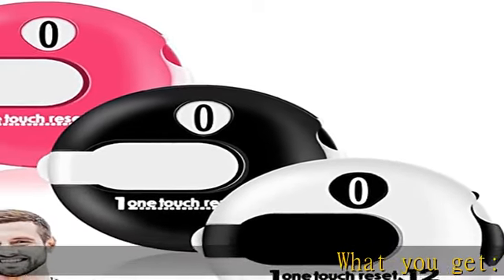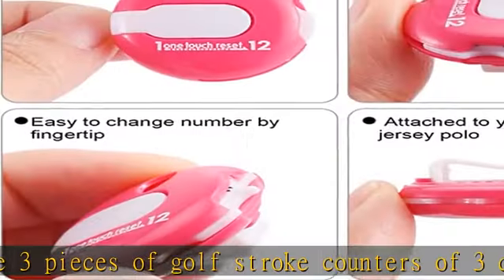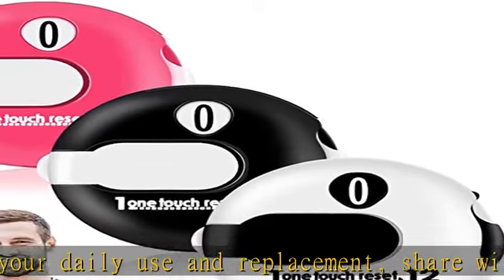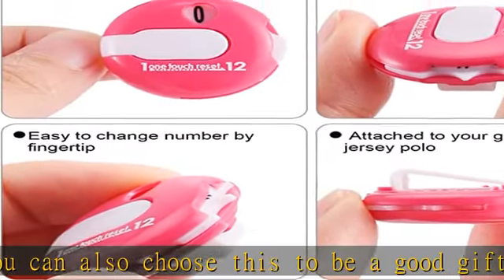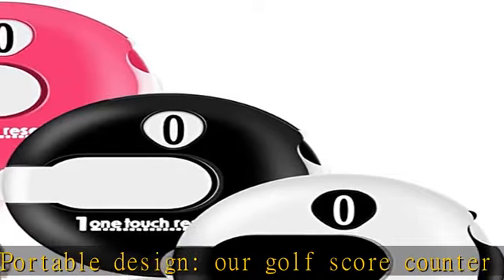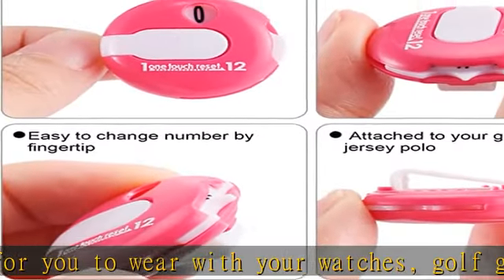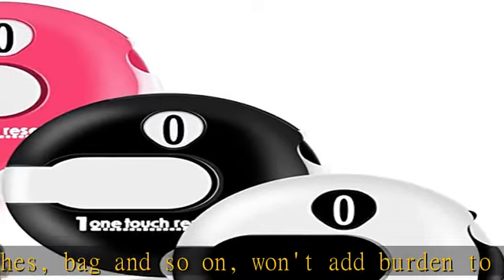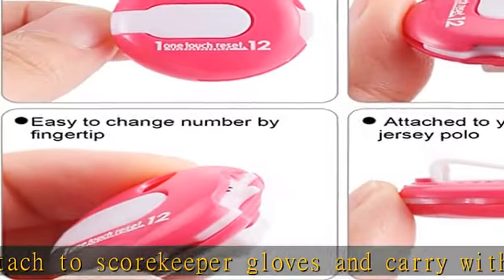Frienda Golf Score Counter Mini Golf Stroke Counter with One Touch Reset and Simple Attachment to S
Frienda Golf Score Counter Mini Golf Stroke Counter with One Touch Reset and Simple Attachment to Scorekeeper Glove in, 3 Pieces